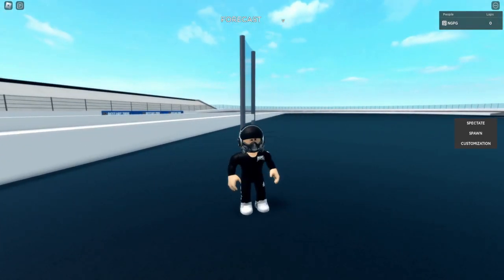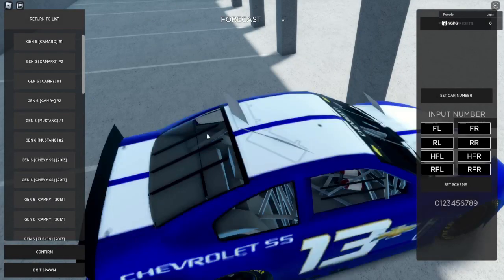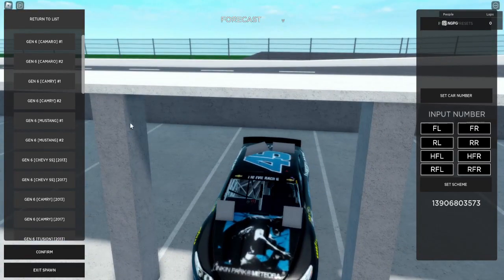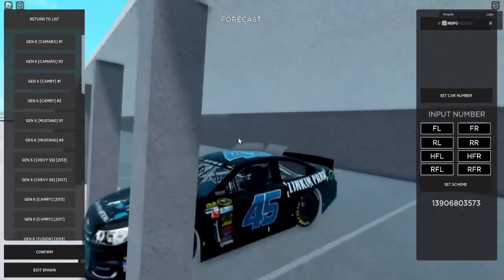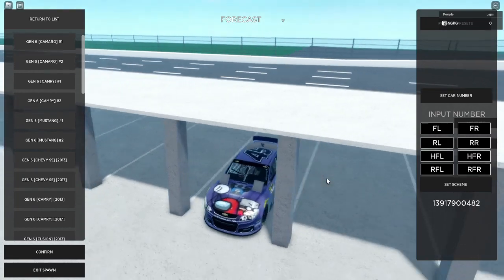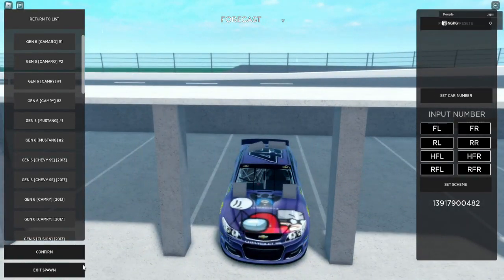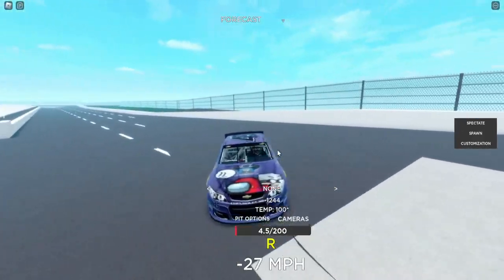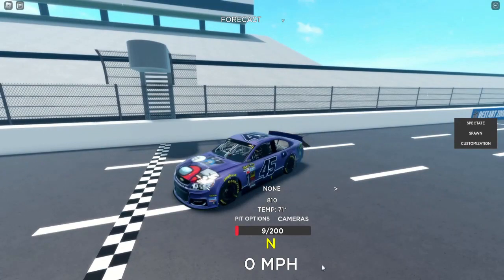I'M FINALLY JOINING A RORACING LEAGUE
performance is key in this league
see y'all at 7:30 EST!

BECOME A CHANNEL MEMBER AND SUPPORT ME LARGELY HERE ➡️